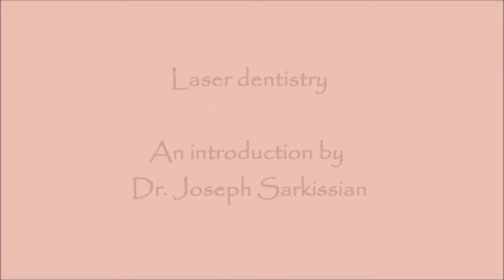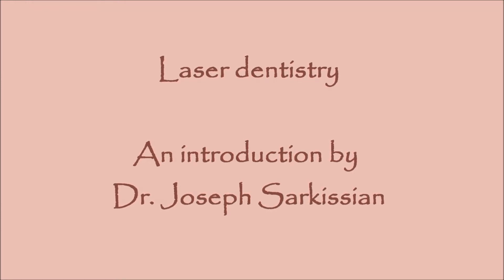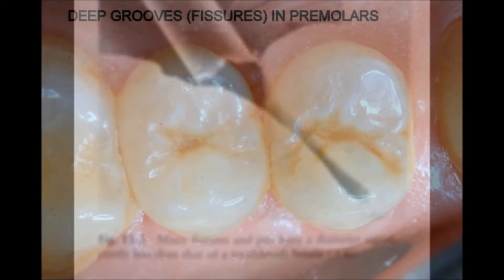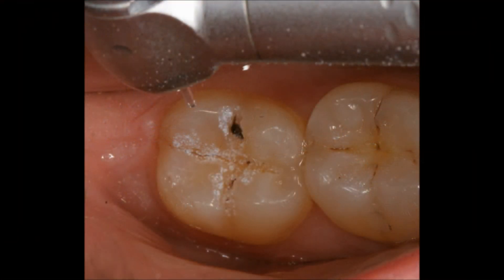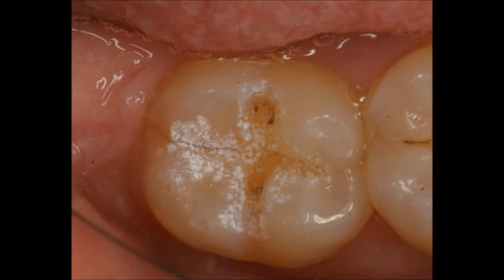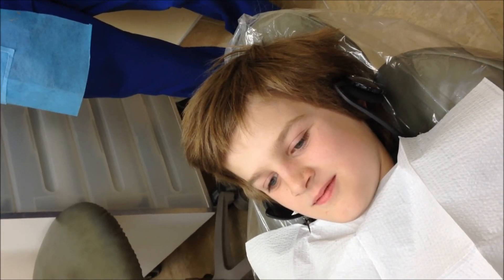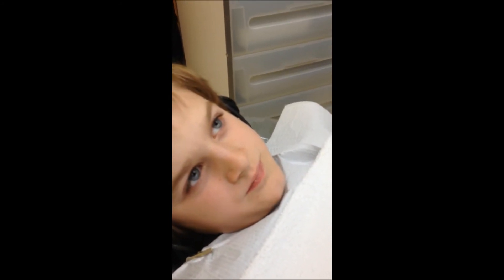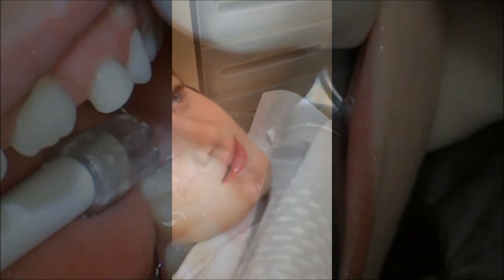Laser dentistry in young children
Laser dentistry is excellent for beginning fissure cavities which are frequently found in children. Here Dr. Joseph Sarkissian explains what these cavities are exactly and how effective the waterlase is in cleaning out these fissures, followed by bonding and sealing with composite. These minimally invasive procedures do not weaken teeth and are very durable.